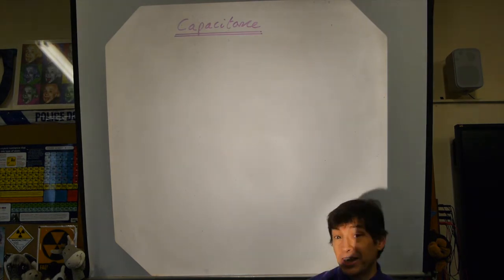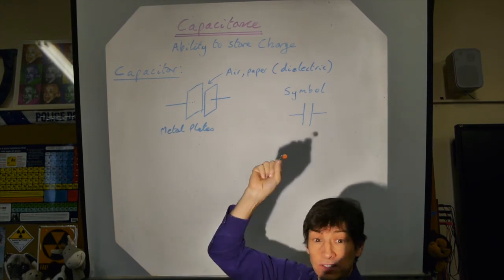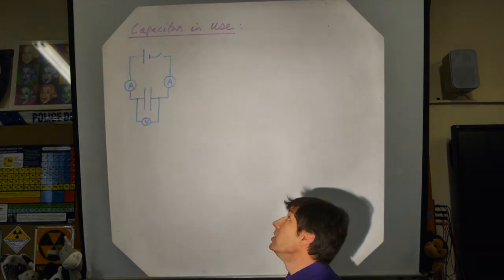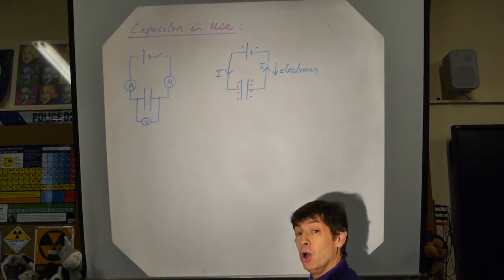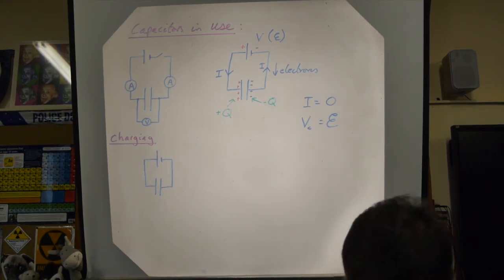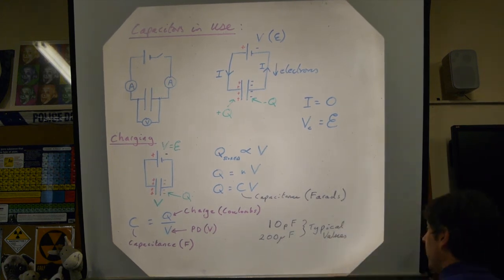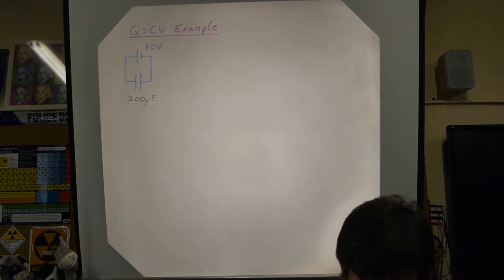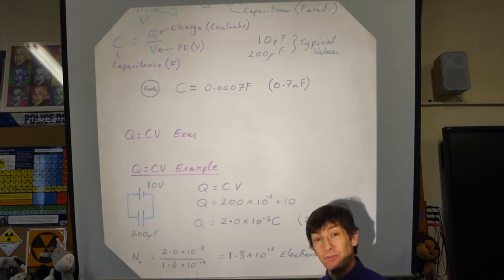OCR A Level Physics - Capacitors and Capacitance (Lesson 1) (Introduction + Q=CV - F-J's Physics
A lesson for you as schools are closed.  The first in a series of lessons on the A level topic of Capacitors. Here we look at what a capacitor is, how it is made and how it stores charge. Good for those of you in your second year of A level physics or doing electronics.